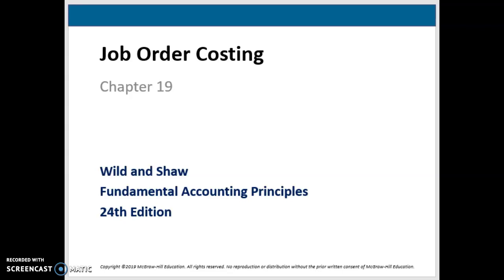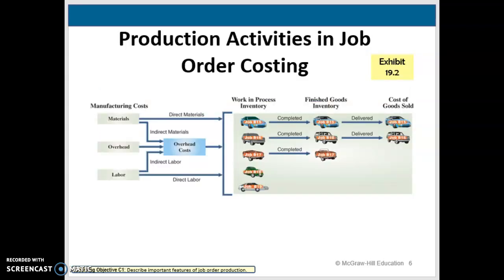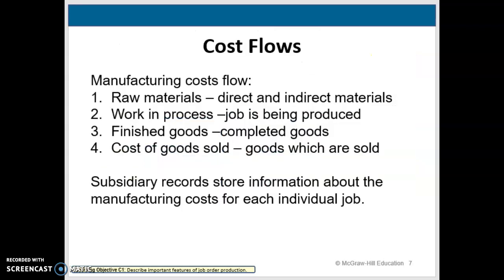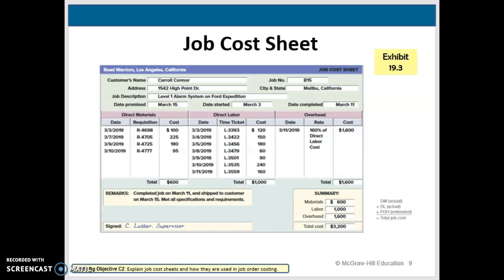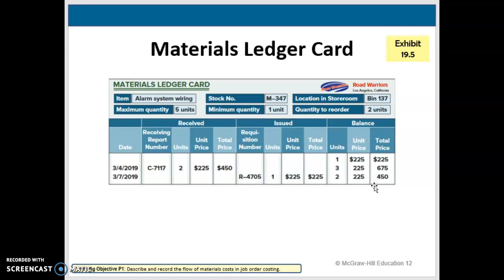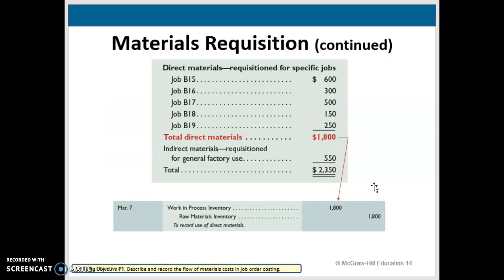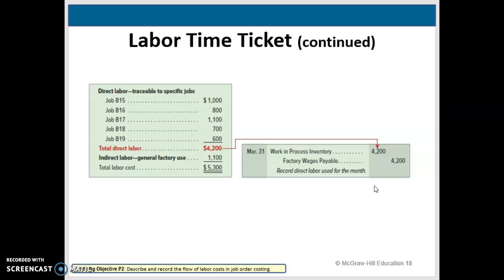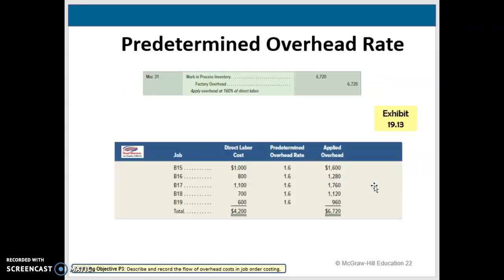Chapter 19 Part 1